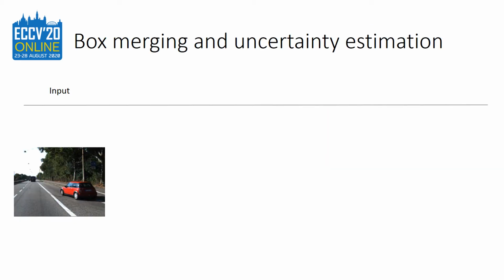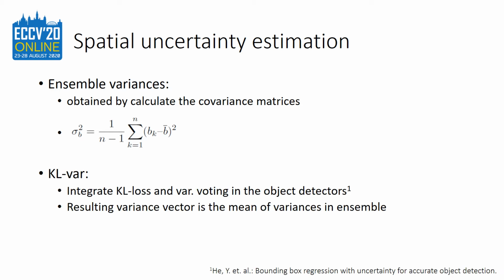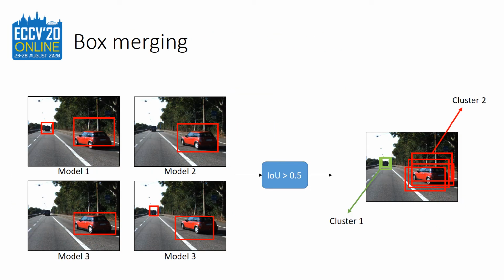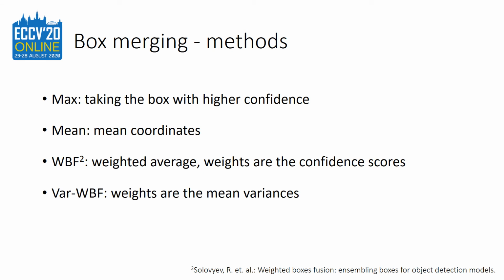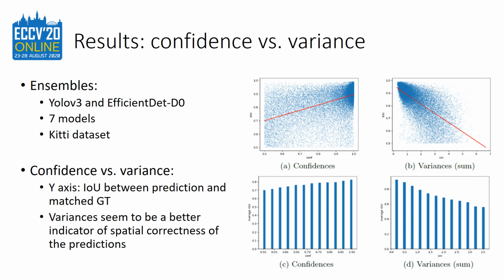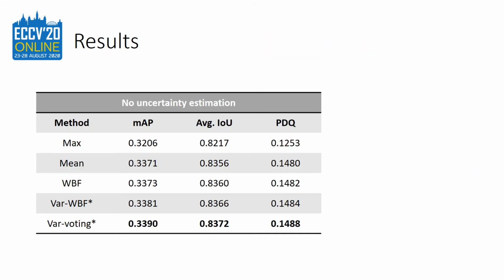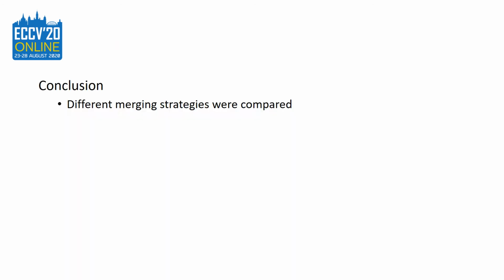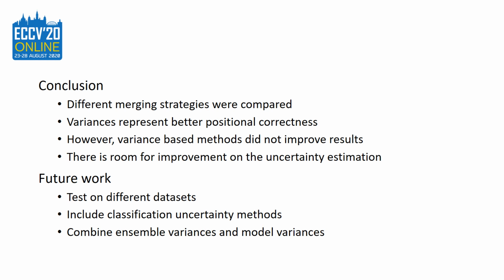Felippe Schmoeller da Roza | Assessing different box merging strategies and uncertainty ...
Paper presentation for the ECCV 2020 Workshop - Beyond mAP: Reassessing the Evaluation of Object Detectors.

Presenter: Felippe Schmoeller da Roza

Paper Authors: Felippe Schmoeller da Roza, Maximilian Henne, Karsten Roscher, Stephan Günnemann

Title: Assessing different box merging strategies and uncertainty estimation methods in multimodel object detection

Abstract:
This paper examines the impact of different box merging strategies for sampling-based uncertainty estimation methods in object detection. Also, a comparison between the almost exclusively used softmax confidence scores and the predicted variances on the quality of the final predictions estimates is presented. The results suggest that estimated variances are a stronger predictor for the detection quality. However, variance-based merging strategies do not improve significantly over the confidence-based alternative for the given setup. In contrast, we show that different methods to estimate the uncertainty of the predictions have a significant influence on the quality of the ensembling outcome. Since mAP does not reward uncertainty estimates, such improvements were only noticeable on the resulting PDQ scores.

Presenter Bio:
I am a Control Engineer, currently working as a researcher at the Fraunhofer Institute for Cognitive Systems IKS. Originally carrying out research on mobile robots, I shifted the focus of my research to automated driving systems around 3 years ago. I am currently working towards developing safe adaptive systems, combining concepts from Deep Learning, Reinforcement Learning, and control theory.